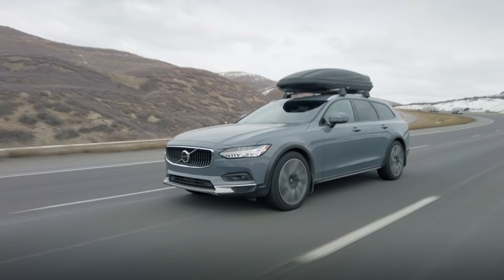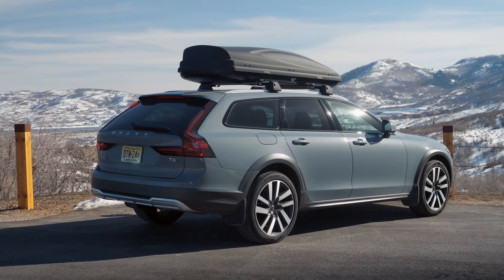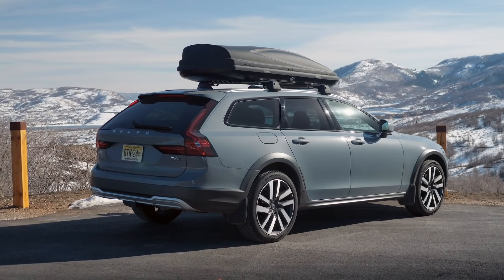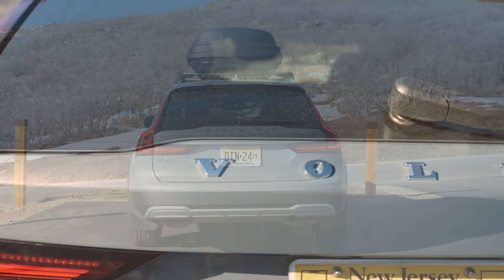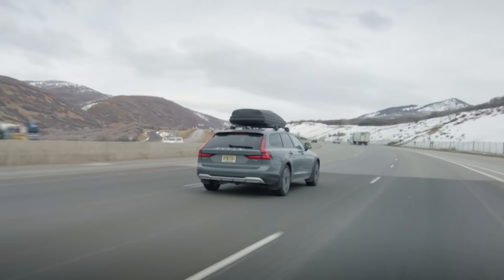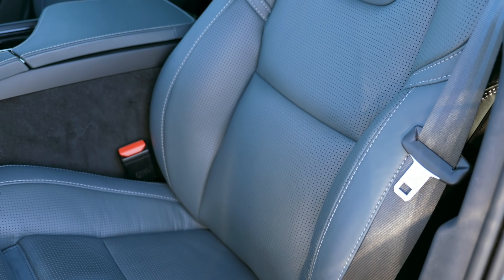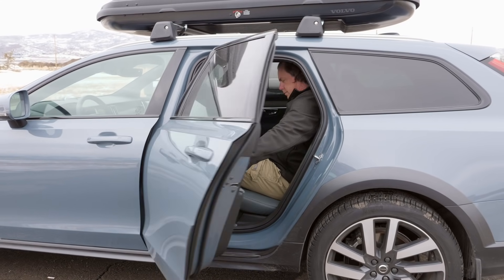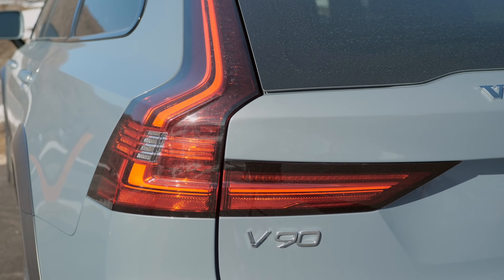Volvo V90 Cross-Country Review - For Ornithologists! - Test Drive | Everyday Driver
We drove the Volvo V90 Cross Country with a box! Is it the aspirational car for Subaru owners everywhere? We discuss its market position, and if drivers should truly consider it over a traditional SUV.

New videos on YouTube on Thursdays. Also on our original channel:

YouTube.com/EverydayDriver